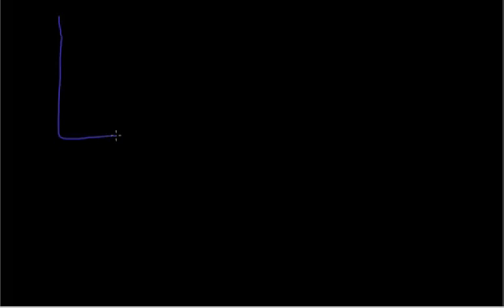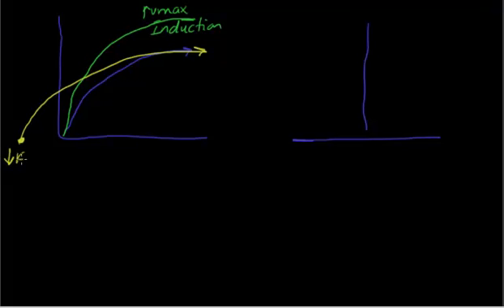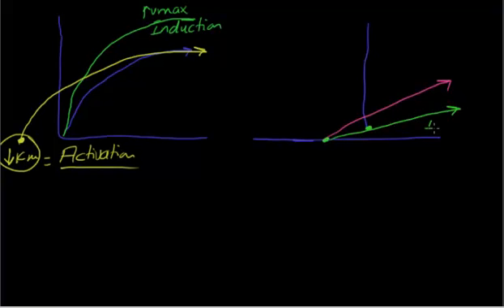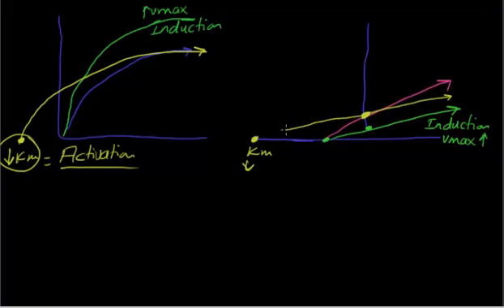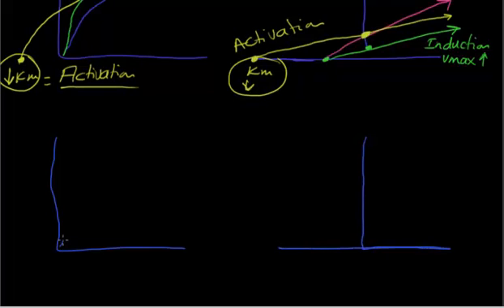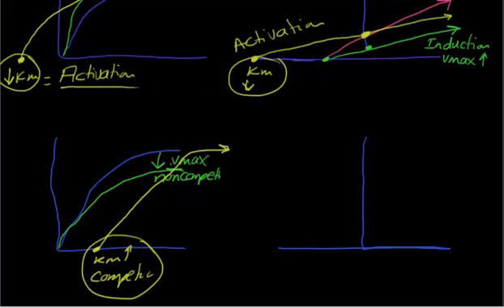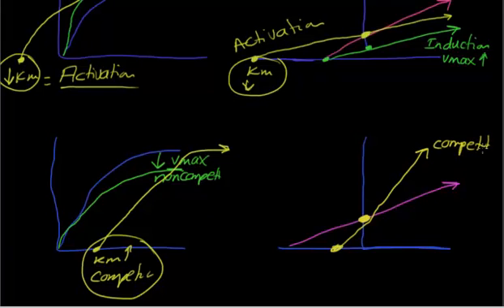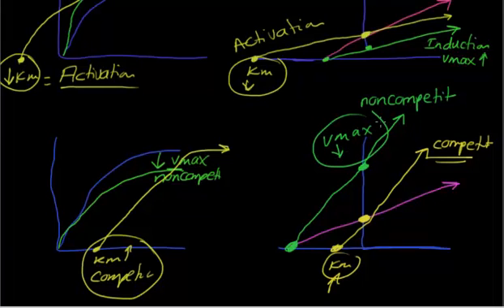summary of enzyme kinetics-biochemistry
competitive , noncompetitive , induction , activation, v max , km